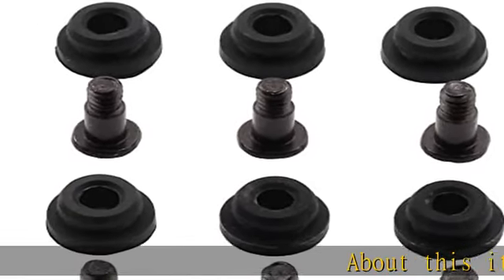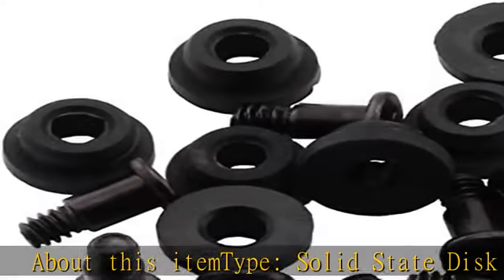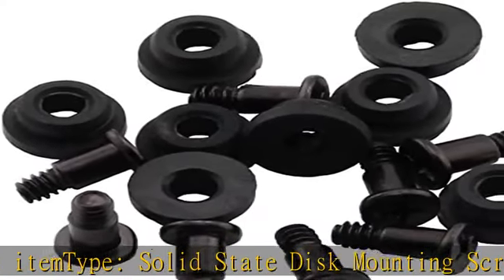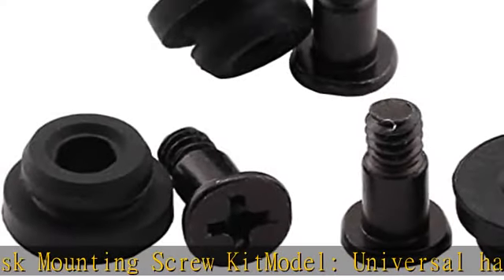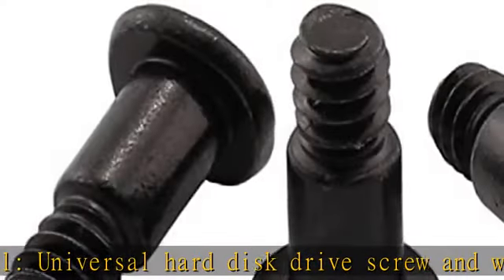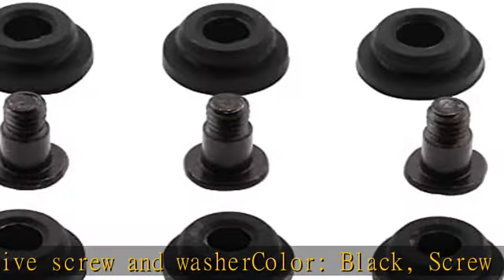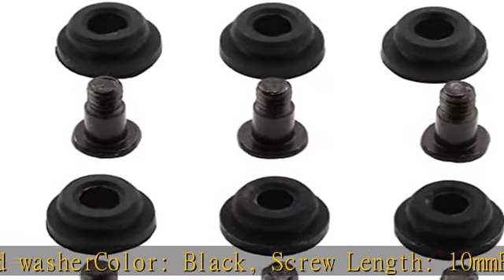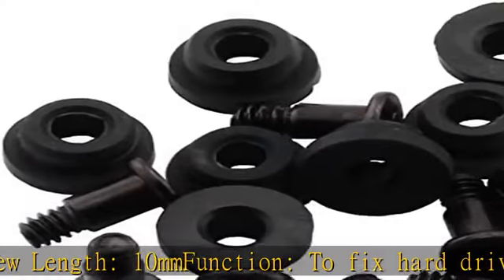ZRM&E 8pcs 10mm Hard Disk Drive Screws and Shock Absorption Rubber Washer Kit PC Hard Disk Drive Mo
ZRM&E 8pcs 10mm Hard Disk Drive Screws and Shock Absorption Rubber Washer Kit PC Hard Disk Drive Mounting Accessories for 2.5 inches HDD SSD